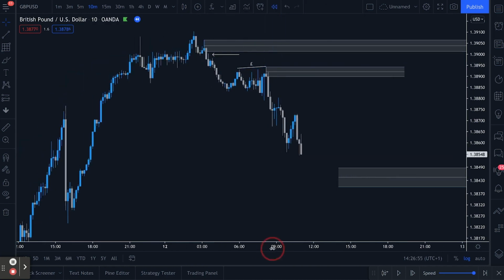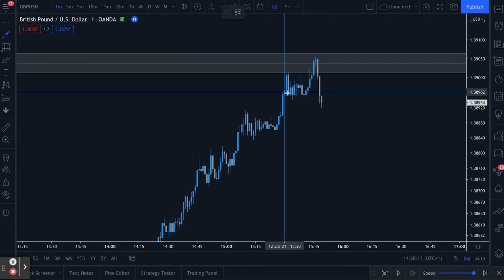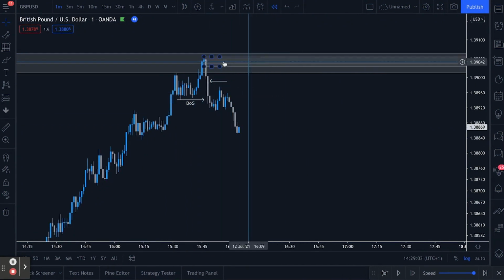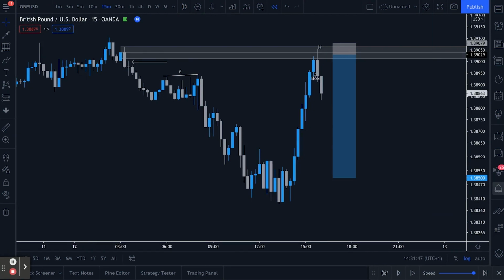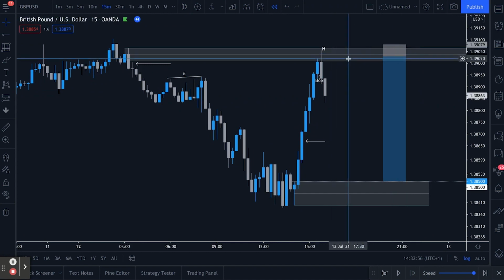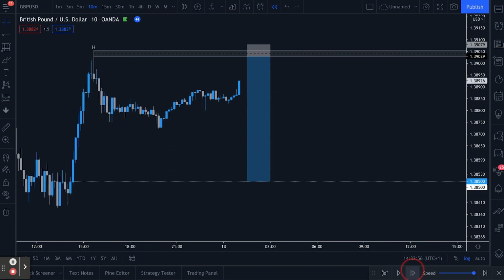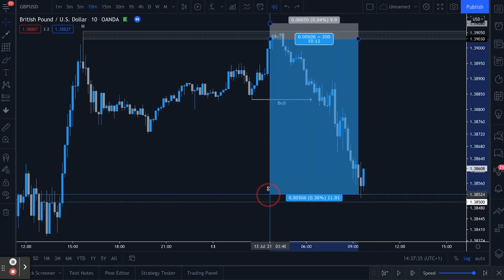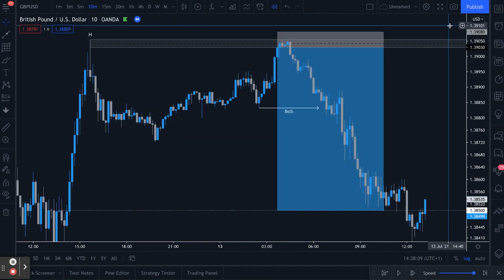Forex Case Study (GBPUSD) | How To Make 10.5% Overnight - JeaFx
Here's how I achieved 10.5x my risk on a single trade overnight. This trade idea was shared in a video breakdown here on YouTube and a pinpoint signal was provided to my community. Watch this lesson to learn from my methods and see how I execute with precision.